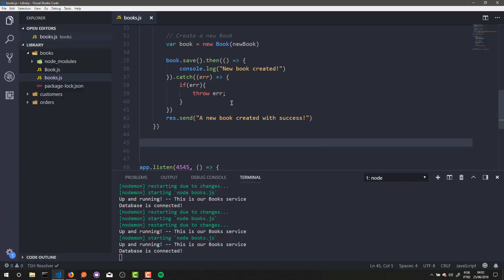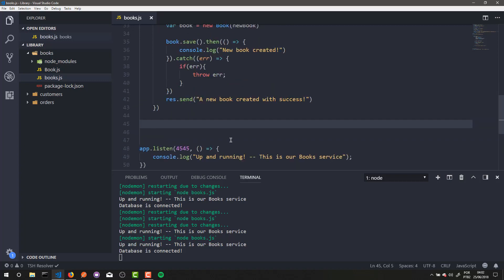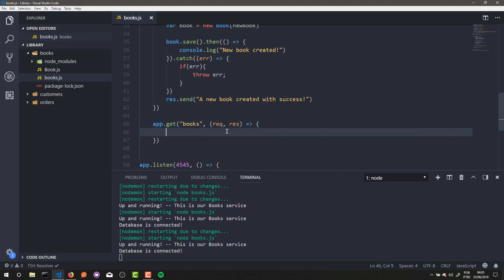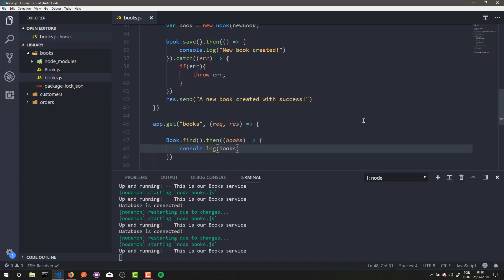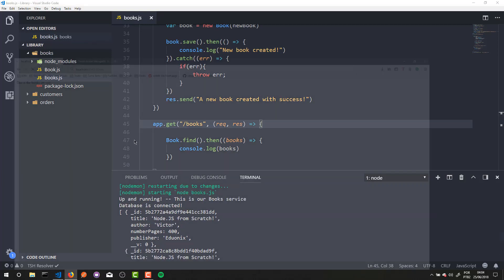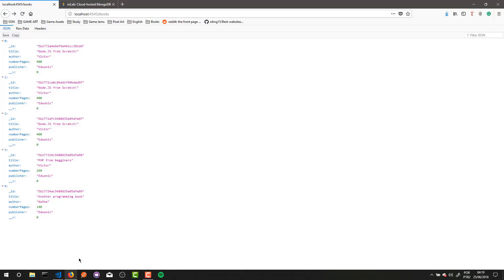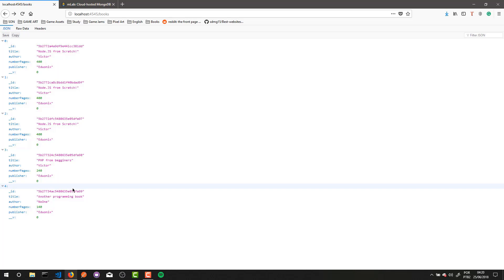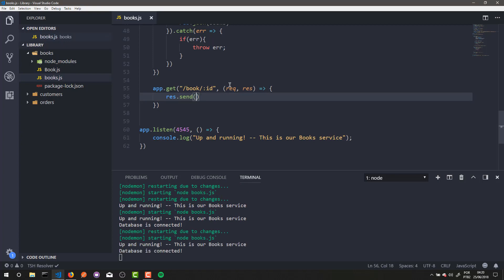Creating A Microservice-based Web Application With NodeJS | Part 6 | Eduonix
Welcome back! We are successfully done with the 'create' functionality. In today's class, we are going to make a library of some sort, where you will be able to list all the books together. And along with that, we will also establish a functionality where a user can search a particular book by its ID. Let's get working!

Hurray!! Christmas Sale is here 11th-25th Dec, Take Courses Starting at as low as $3.Check it out